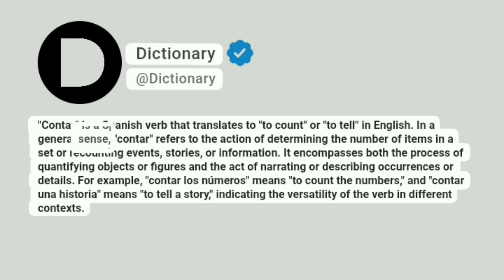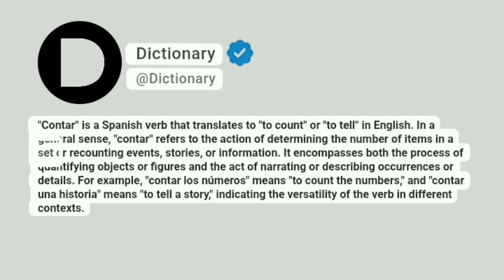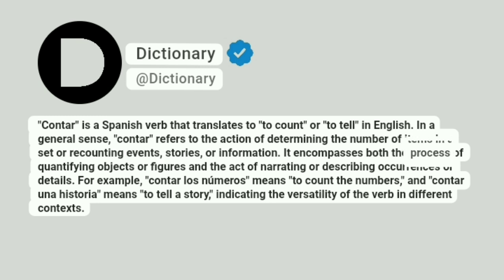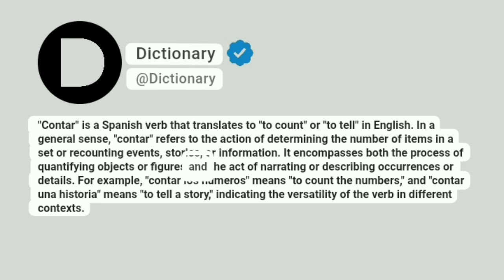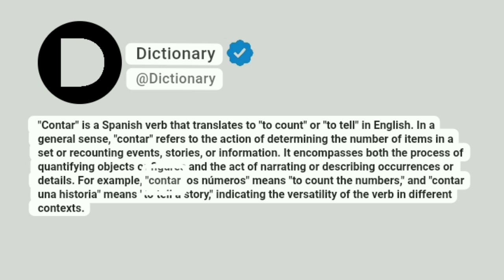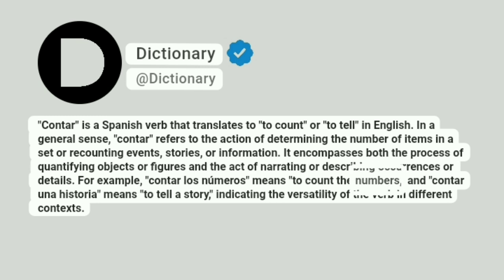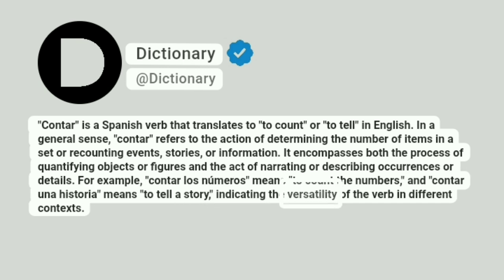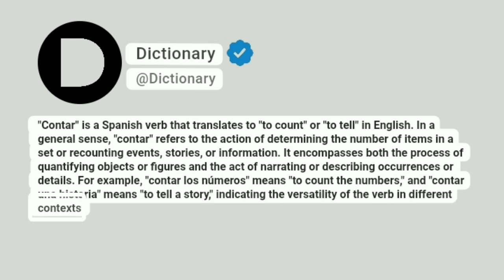Contar Meaning In English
"Contar" is a Spanish verb that translates to "to count" or "to tell" in English. In a general sense, "contar" refers to the action of determining the number of items in a set or recounting events, stories, or information. It encompasses both the process of quantifying objects or figures and the act of narrating or describing occurrences or details. For example, "contar los números" means "to count the numbers," and "contar una historia" means "to tell a story," indicating the versatility of the verb in different contexts.